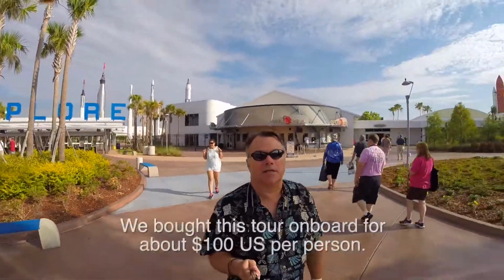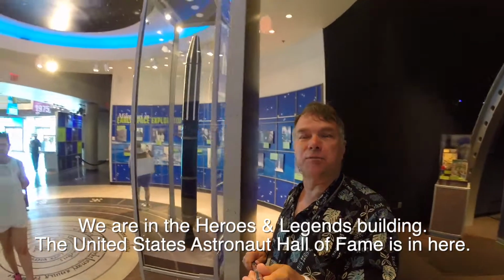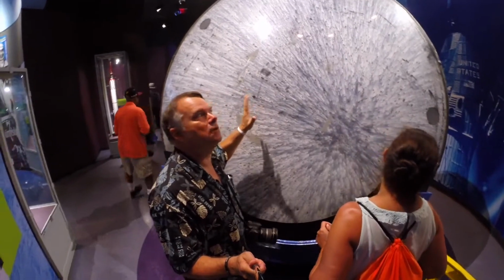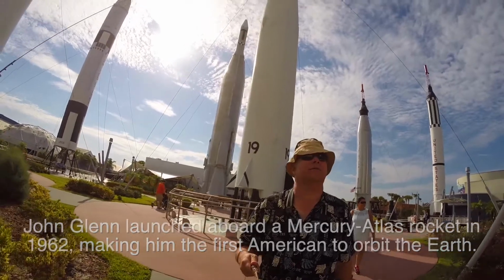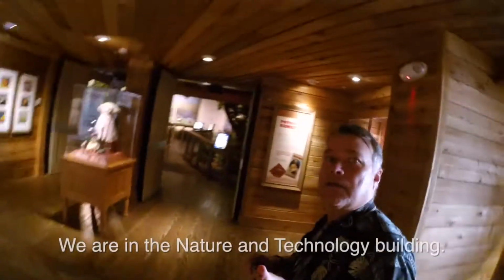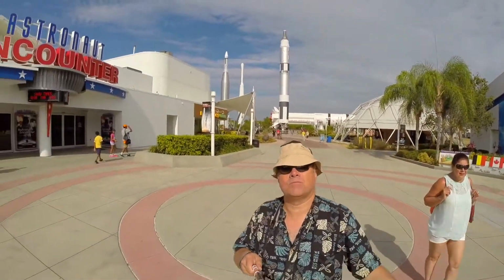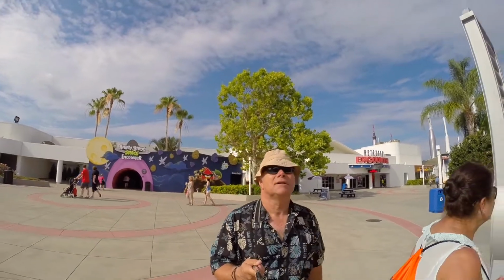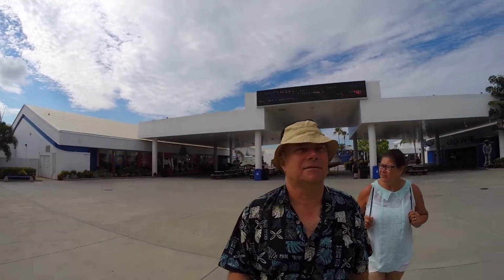Visiting Kennedy Space Center - What to Do on Your Day in Port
We take a tour of the Kennedy Space Center in Florida.